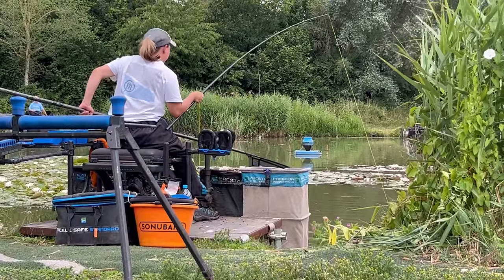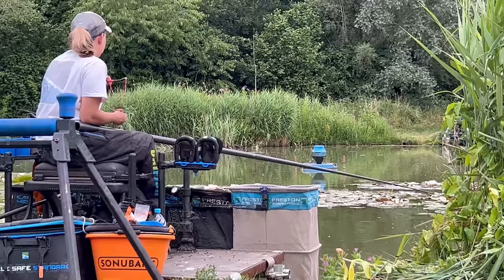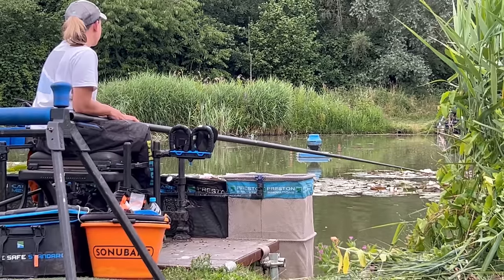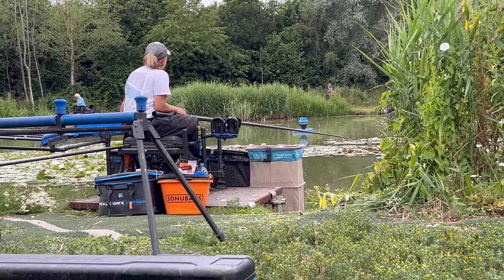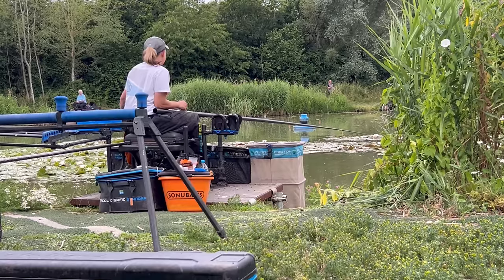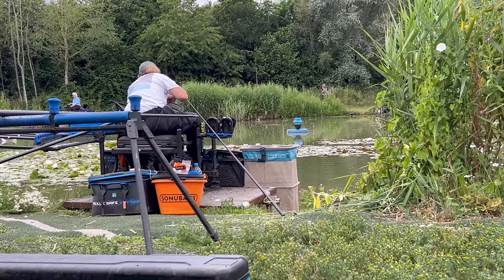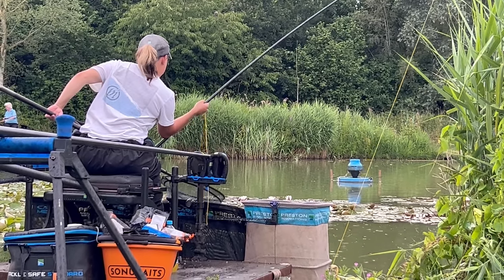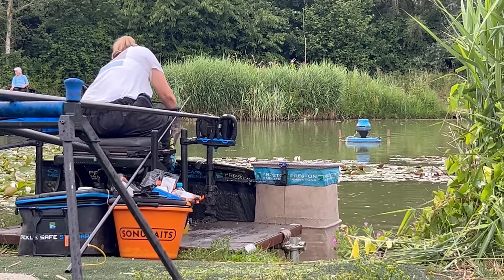Live Match Fishing - Rookery Waters Ladies National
Join me on the ladies national at Rookery Waters, a venue i have never fished before. I draw on Magpie lake peg 36. This lake has a good number of carp and f1s and provides anglers with plenty of action.

during this match I mainly fish shallow to the pads but a number of changes were needed before I found the winning combination. Hopefully you enjoy the video and it encourages you to get out there and get some fishing done this summer